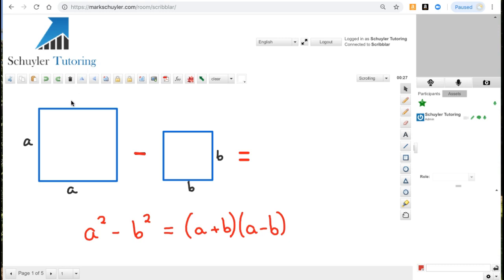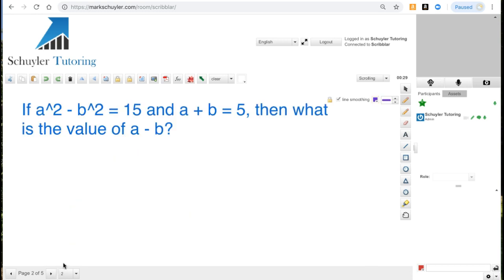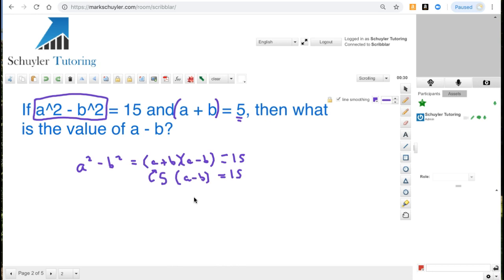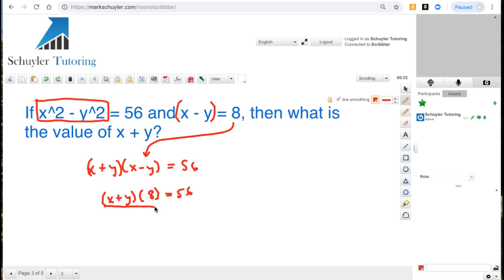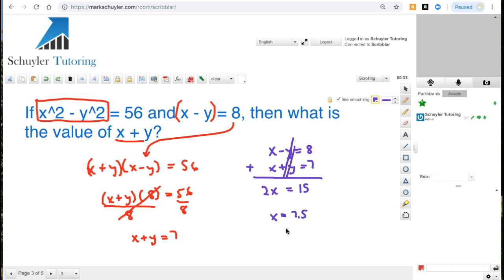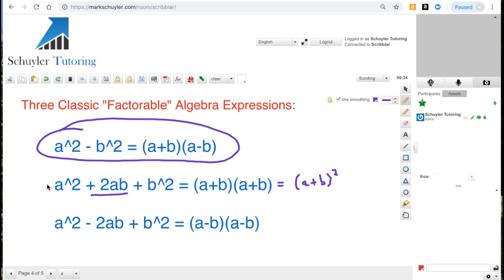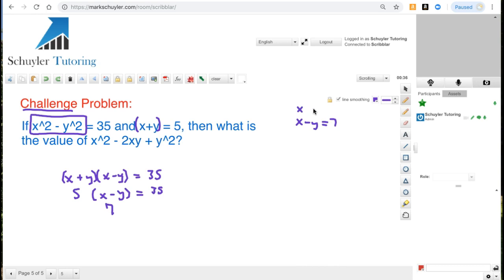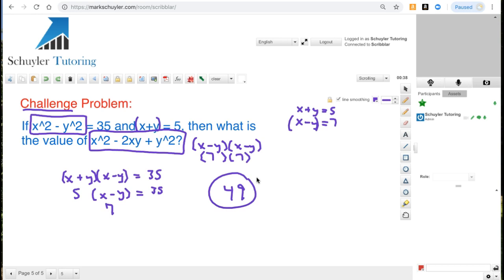THE DIFFERENCE OF TWO PERFECT SQUARES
Master the Difference of Two Perfect Squares in ten minutes. SAT and ACT Coach Mark Schuyler presents four problems, each escalating in difficulty, covering everything you need to know about this classic factorable expression.